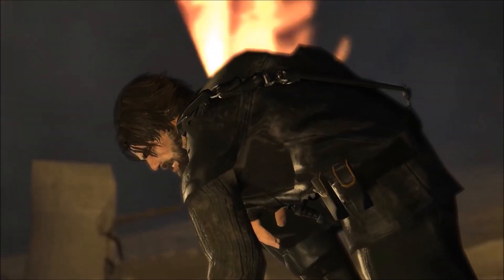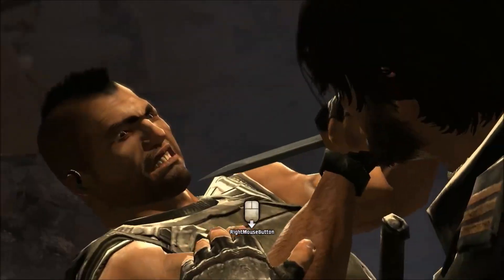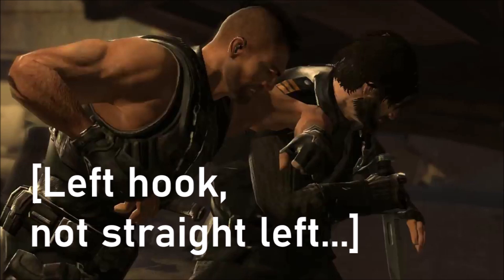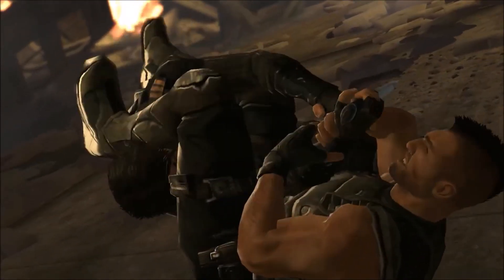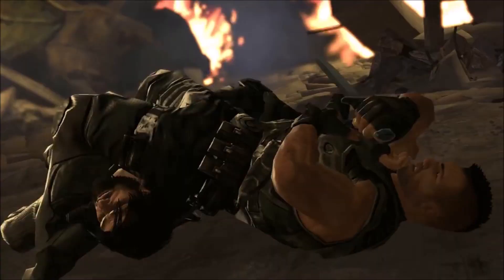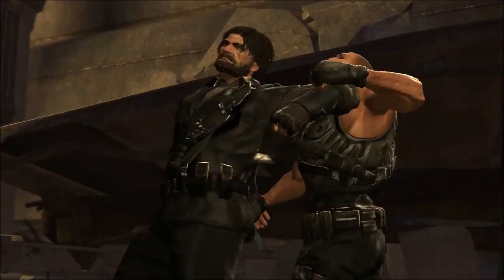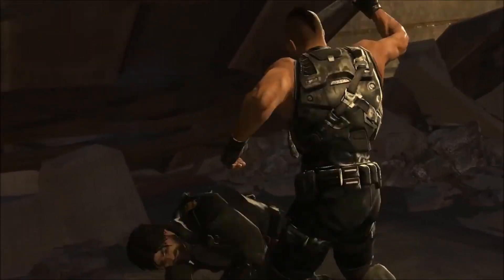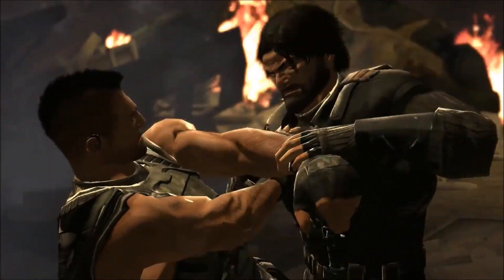MMA knife fight in Turok (2008 game)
My observations as a student of the MMA disciplines and weapon-based fighting methodology.